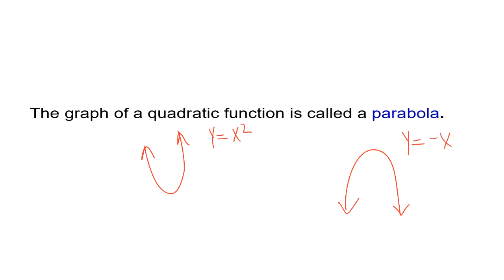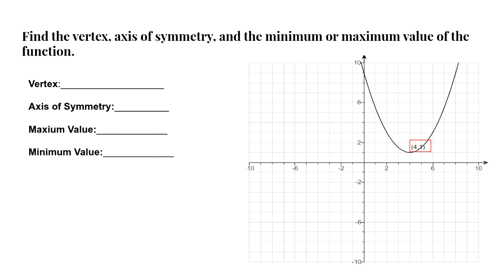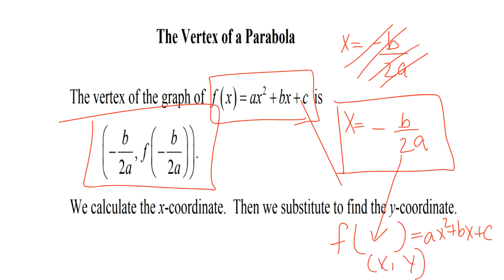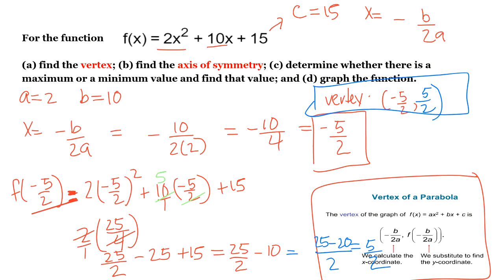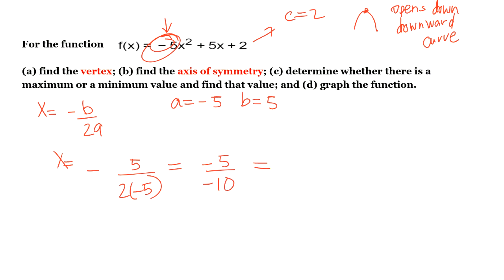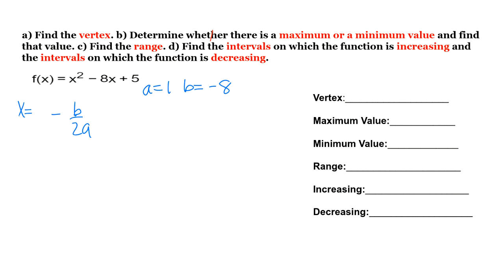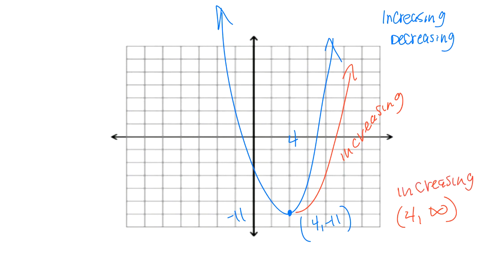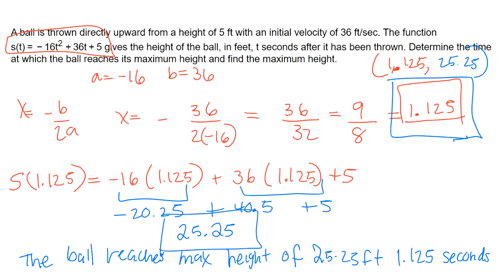3.3 Quadratic Functions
Professor Leverette explains Quadratic Functions.